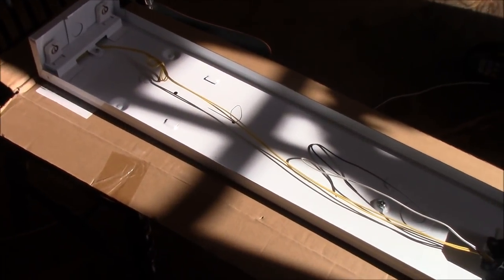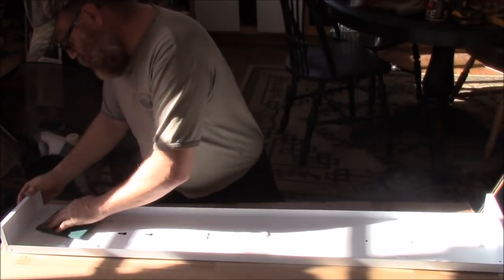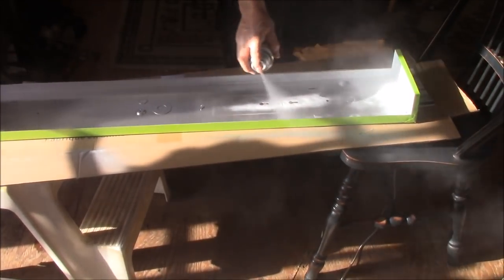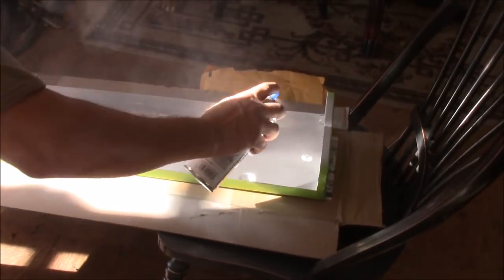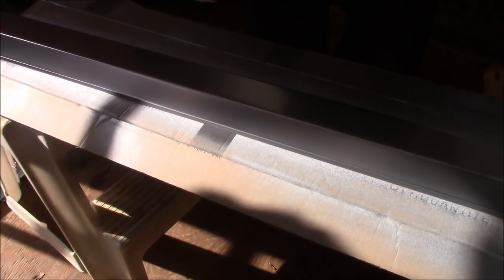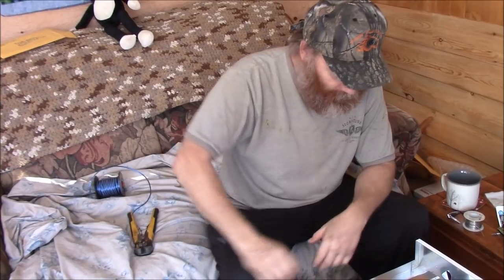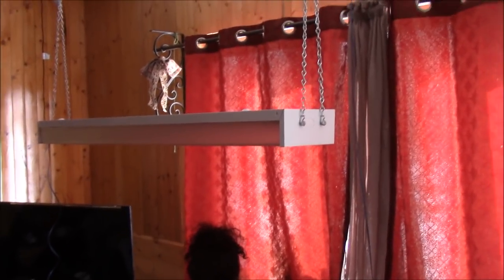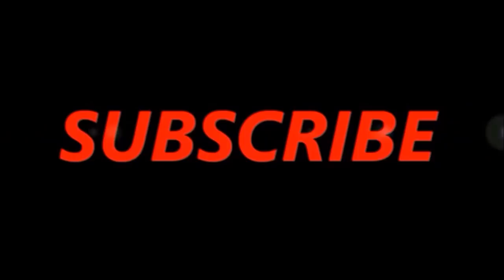My Attempt At 12 Volt LED Grow Lights.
Heather started some Vegetables the other day and the plants were growing very spindly and weak looking, they seemed  to be leaning towards the windows.   I figured I would try to build her A 12 Volt LED grow light suspended from the ceiling.